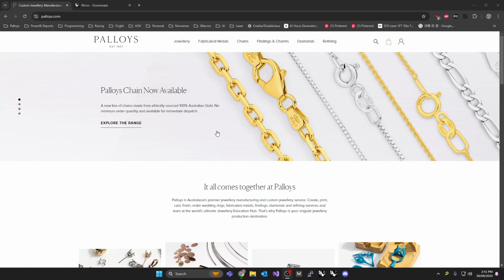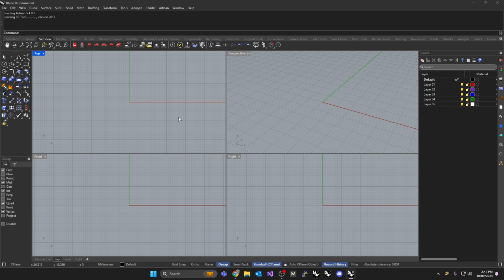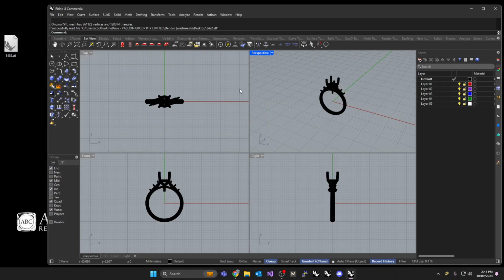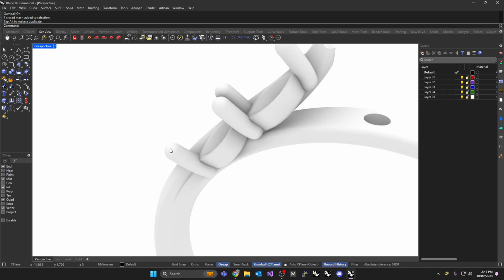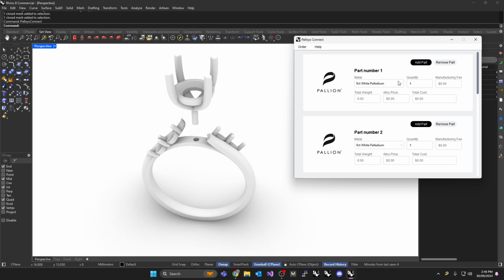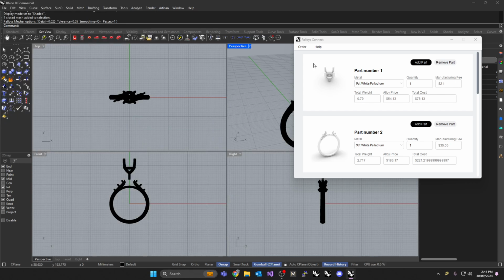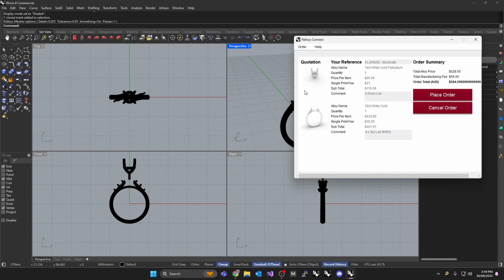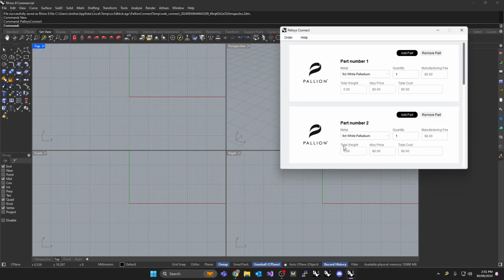PalloysConnect vs Website